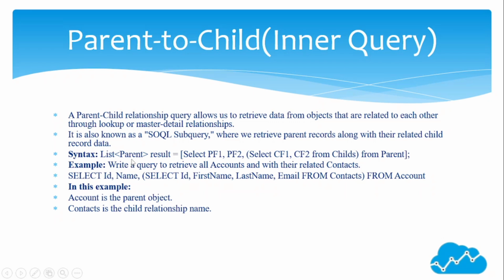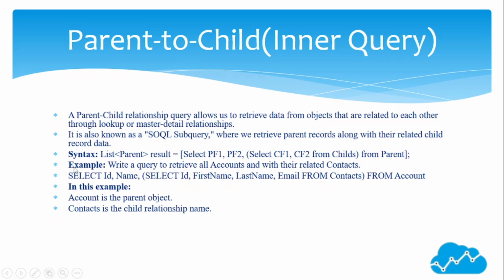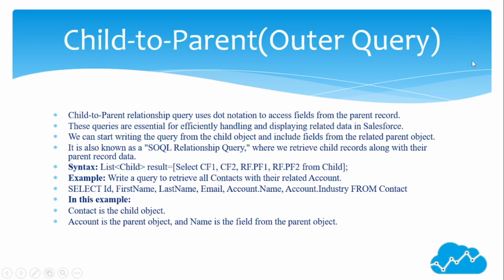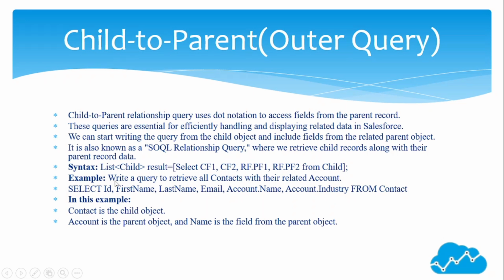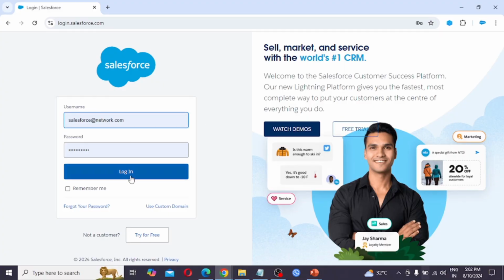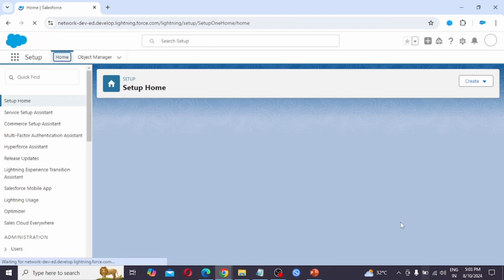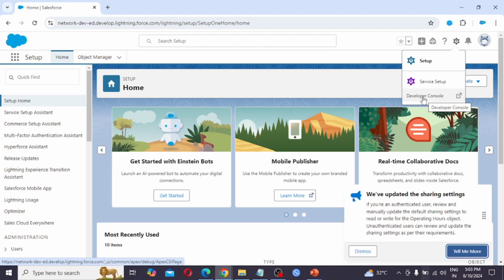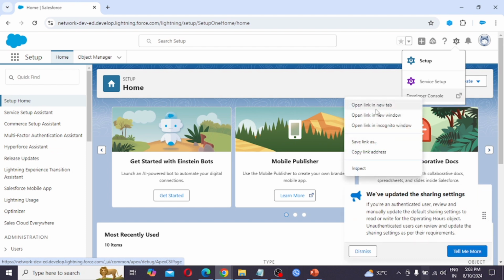Day 10 Relationships Query in Salesforce || Salesforce Network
Hello Everyone,

In this video we are going to see how to create Relationships Query in Salesforce.

Relationships Query in Salesforce || Salesforce Network